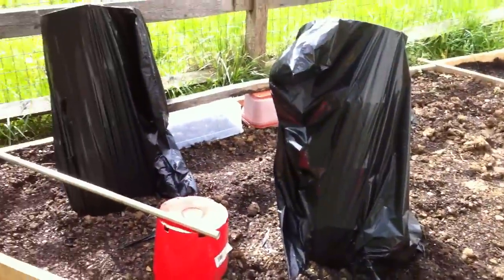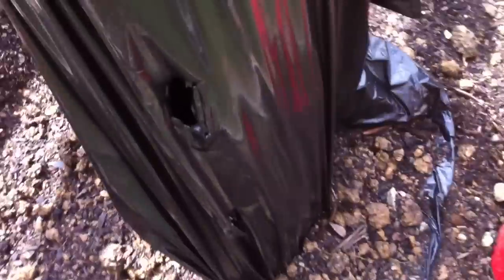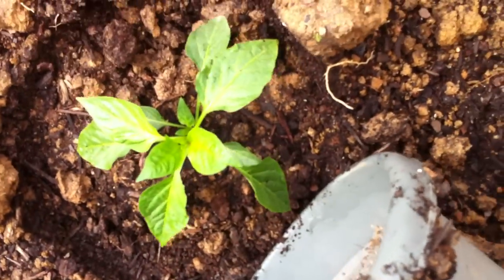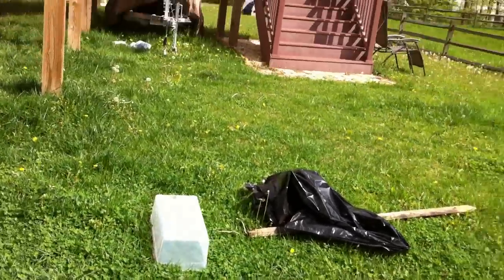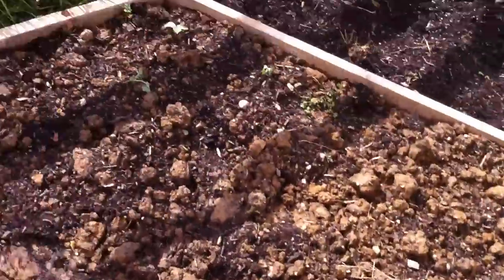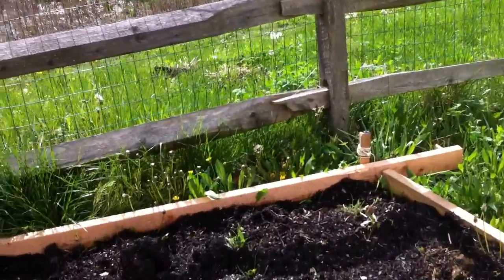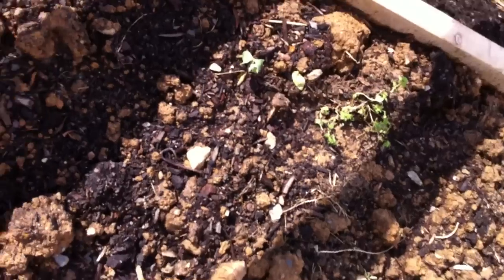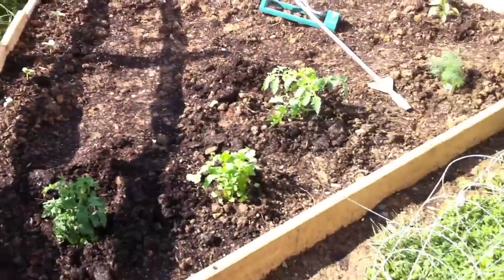How to cover plants- Protect from frost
This is how I cover my plants to protect them from frost.